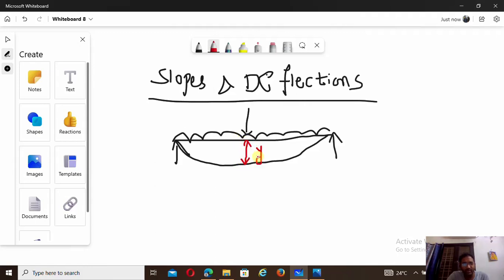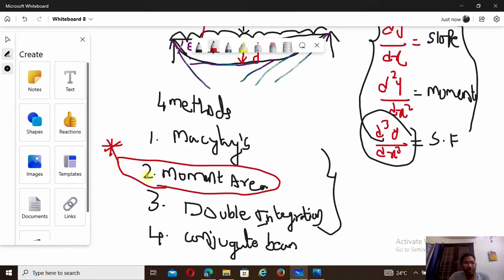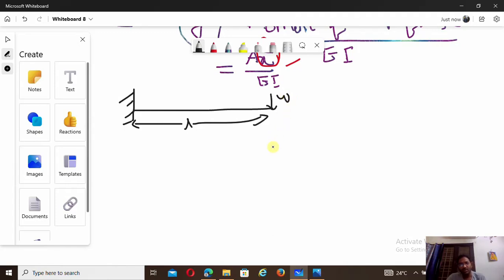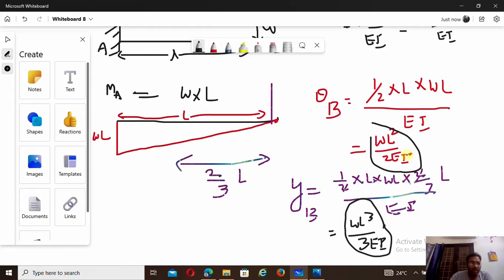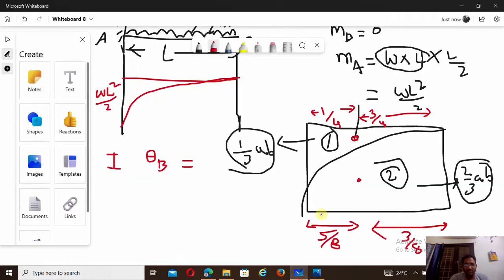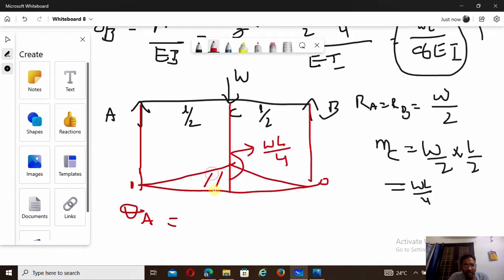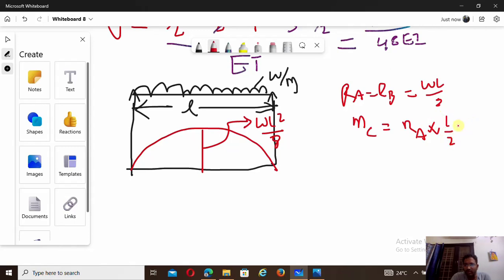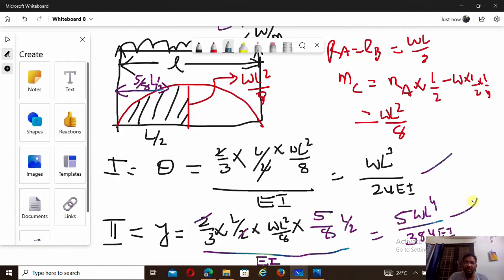Determination of Slope & Deflection of beams By using Moment Area Method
In this video you will learn how to Apply the moment area method to Cantilever and Simply Supported beam